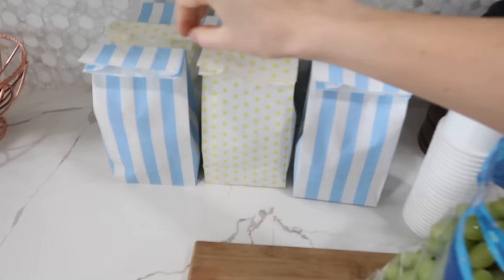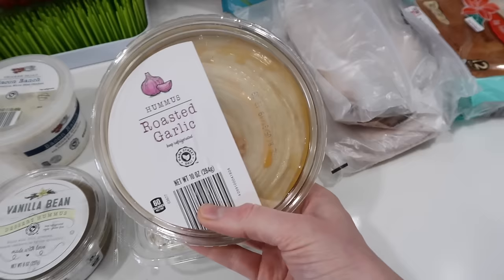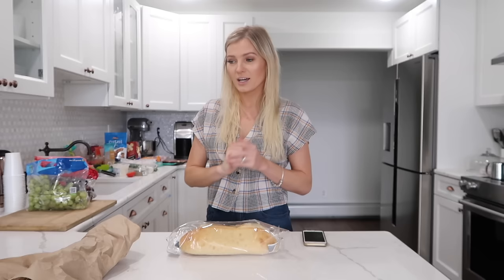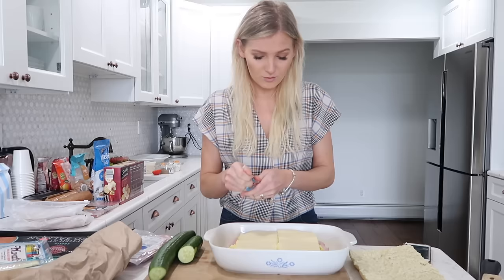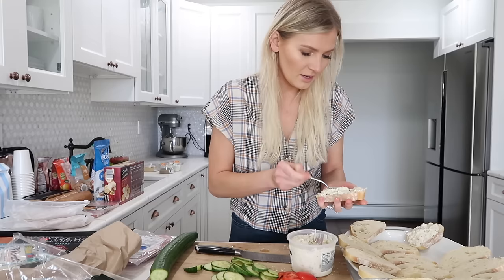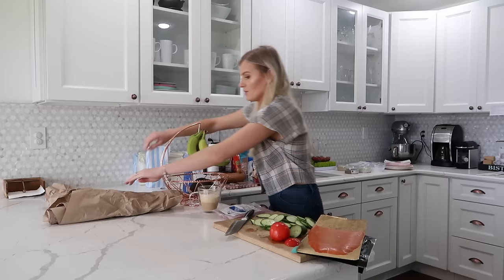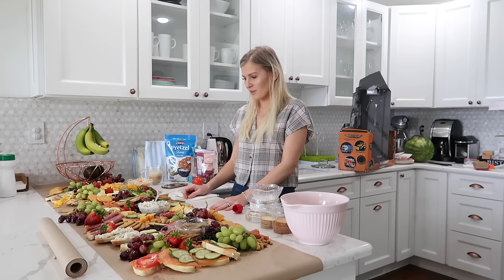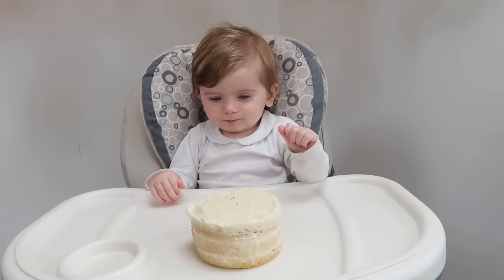CHARCUTERIE TABLE | grocery haul, setup + cleanup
Be blessed,
XO Tash

The OG charcuterie table inspo came from Sazan.

Track Info:
Title: Reveal
Artist: Ikson